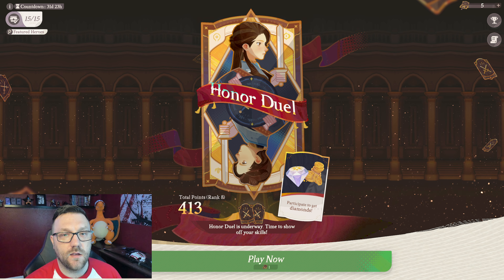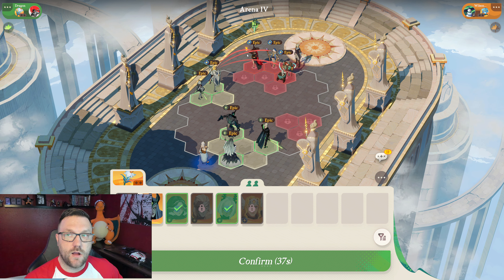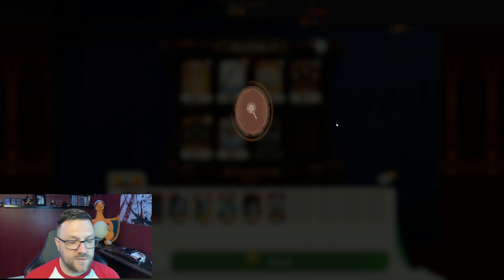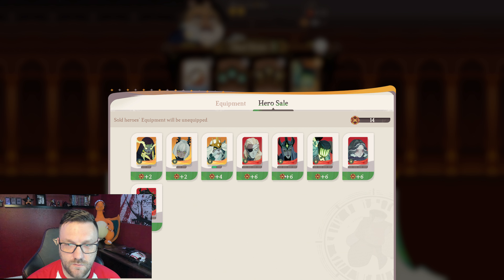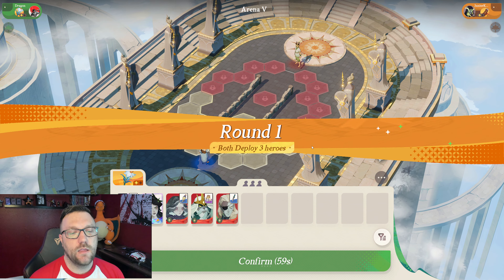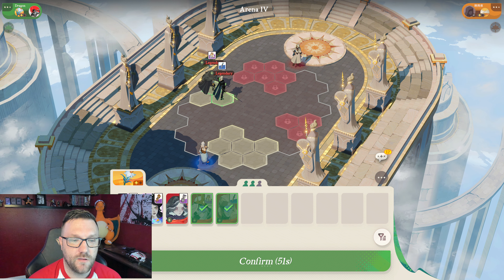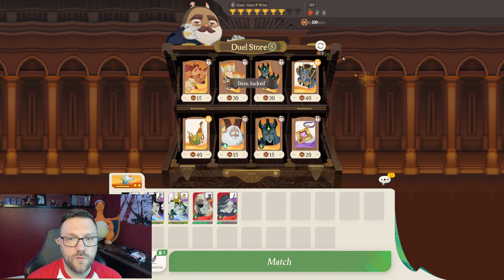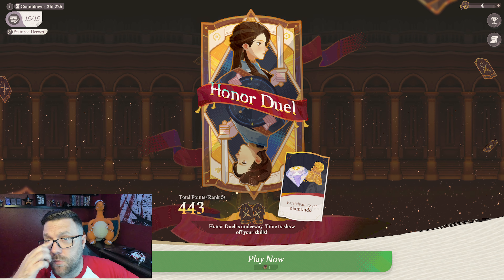Graveborn Honor Duel Gameplay W/Commentary | AFK Journey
We go us some good ol fashion undeads slapping brains! Can we make it to a clean sweep or does our opponents posses the vaccine to tame us! Find out on this days episode of DRAGON BALL. wait wrong show on this episode of honor duel :D